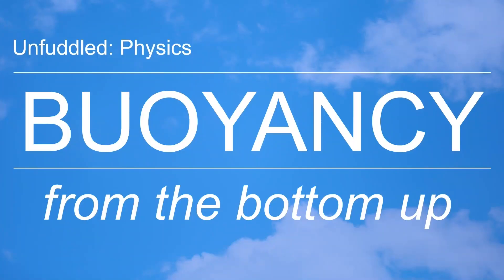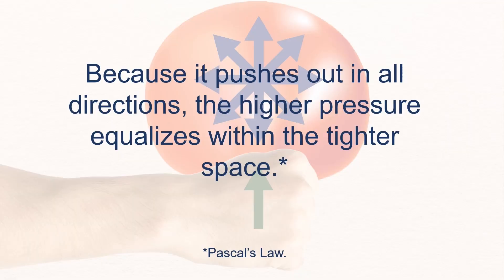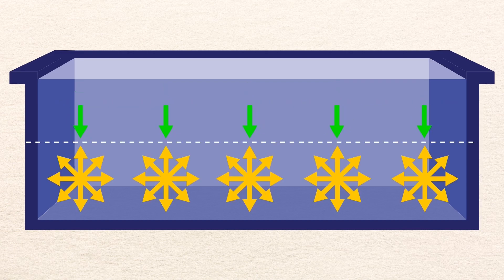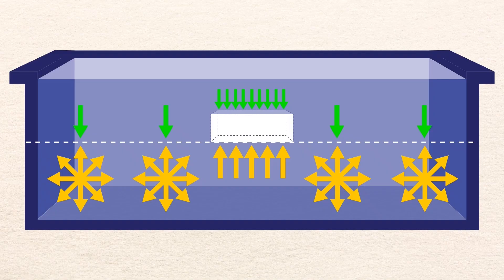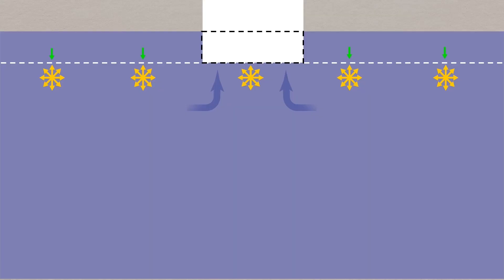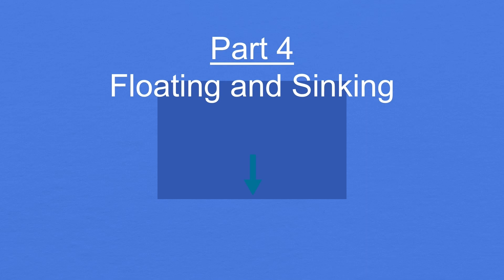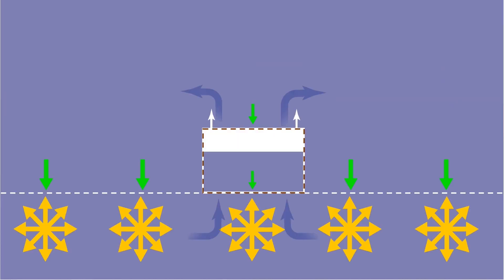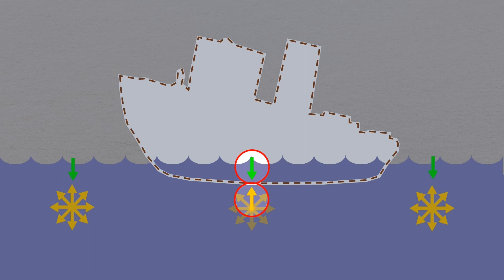Unfuddled: Physics - Buoyancy: From the Bottom Up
It doesn't make sense to talk about buoyancy without first thinking about fluid pressure.